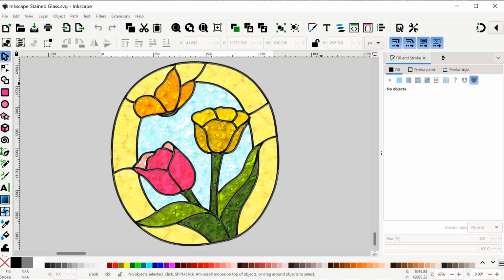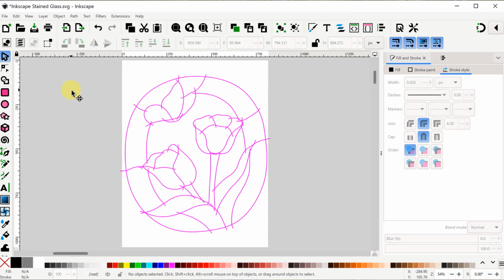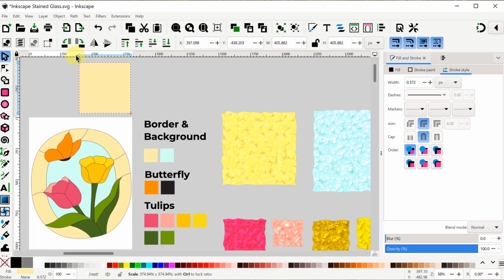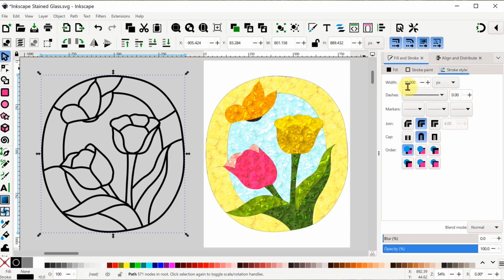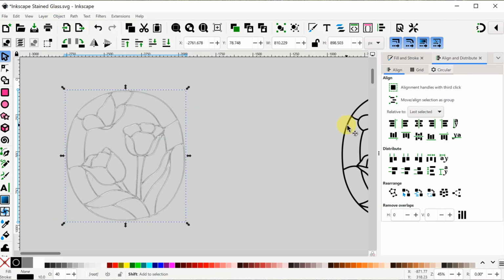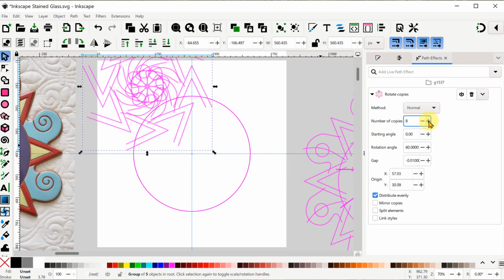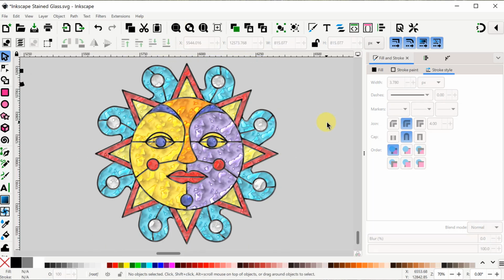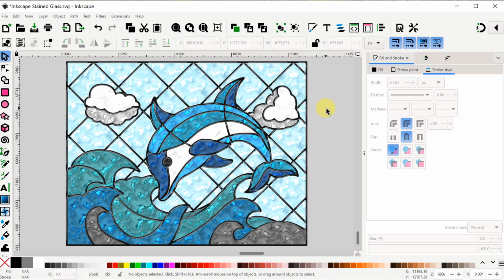Inkscape Stained Glass | Three Projects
Did you know we can create stained glass artwork with Inkscape?
Follow along as I take 3 projects from inspiration to completion.
We'll use our friends the Bezier Pen and Shape Builder Tool to get started.
Then we'll use a few Filters and a lot of Clipping to get to the final results.
Check out my free SVG file download below if you'd like to follow along with any of these projects!

Vecteezy is my go-to source for high quality vector graphics and stock photos.
Pro subscribers have access to millions of resources, unlimited downloads, and full commercial rights with no attributions required.

At the bottom, enter a price of $0 and click "I want this!".
Then enter your email (or a fake one) and click the "Get" button.
Then click the "Download" button.

0:00 Intro
0:30 Inkscape Stained Glass Project Starter SVG File
0:43 Projects Overview
1:06 Project 1 - "Tulips & Butterfly"
10:37 Project 2 - "My Favorite Sun"
14:54 Project 3 - "Dolphin at Sea"
17:18 Outro